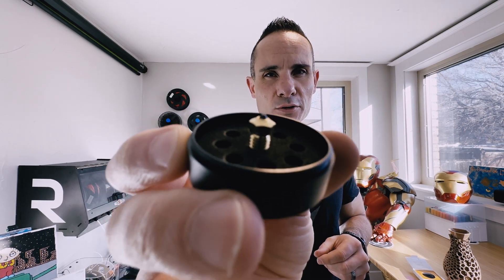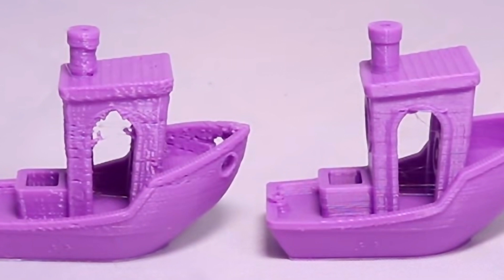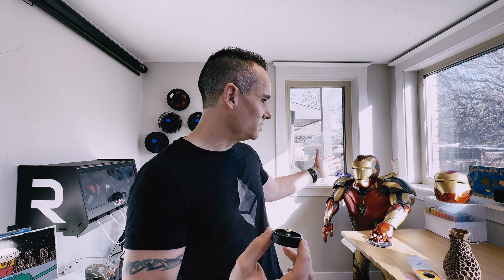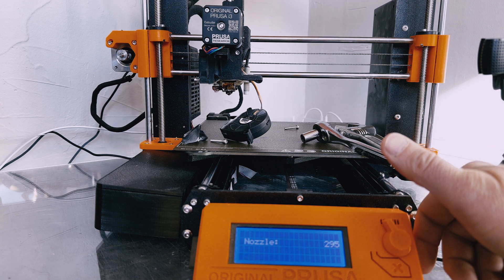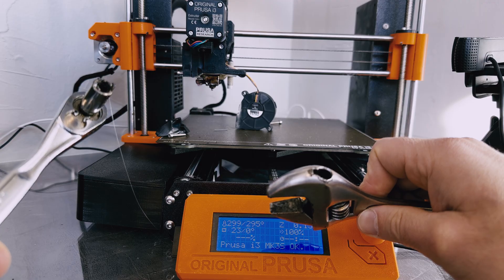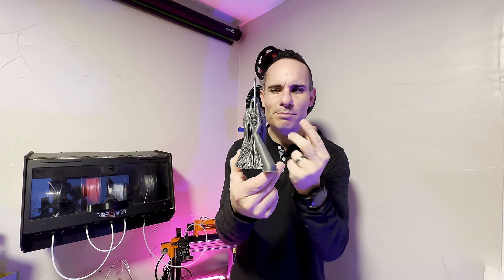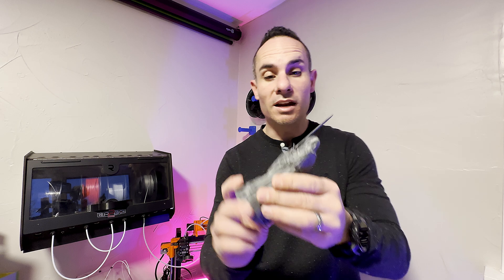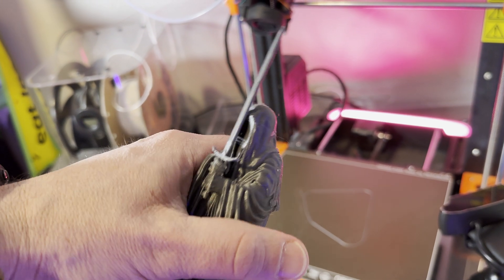Prusa MK3S Gets a Diamond Nozzle Upgrade: Diamondback 3D Printer Nozzle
Diamondback V6 Compatible nozzle

Join me as I test the brand new Diamondback Diamond Tipped 3D Printer Nozzle for my Prusa MK3S! This revolutionary upgrade promises to take your 3D printing game to the next level, with unmatched precision and reliability. I'll be putting the Diamond Nozzle to the test, showing you the before and after results, and sharing my thoughts on whether this upgrade is worth it. Whether you're a seasoned 3D printing veteran or just starting out, this video is a must-watch! So sit back, relax, and let's see what the Diamond Nozzle can do!